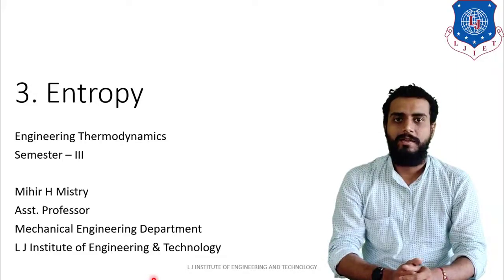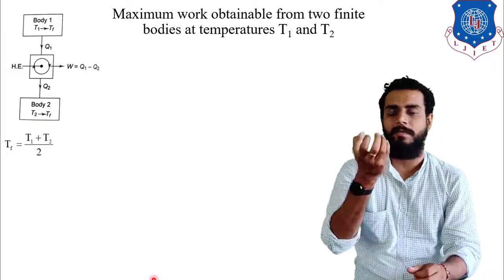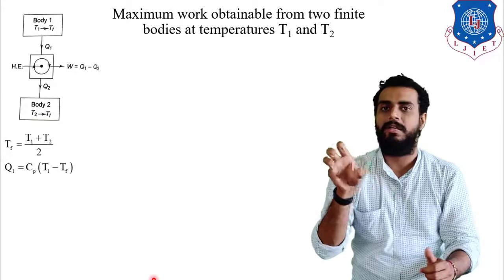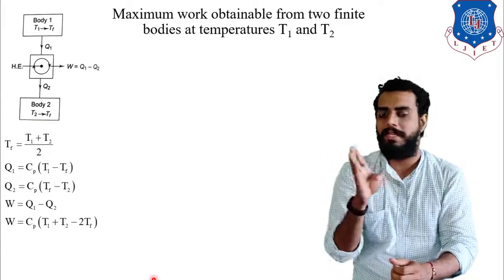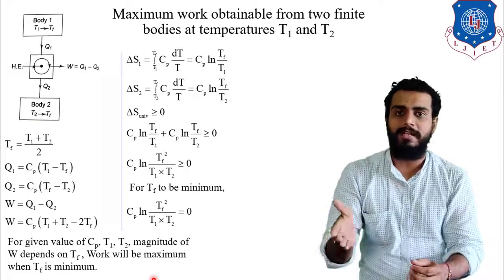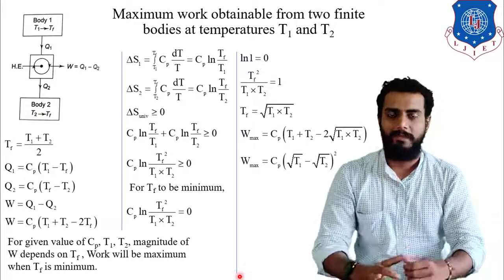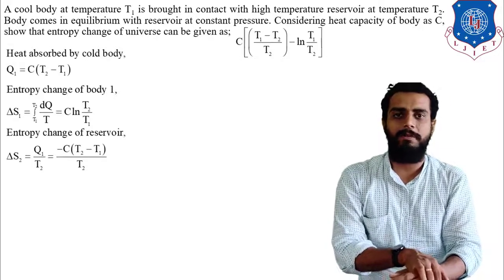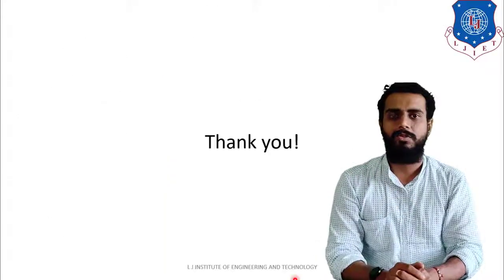L 22 Maximum Work and Examples on Entropy | Engineering Thermodynamics | Mechanical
Topic Name: Maximum work and examples on Entropy